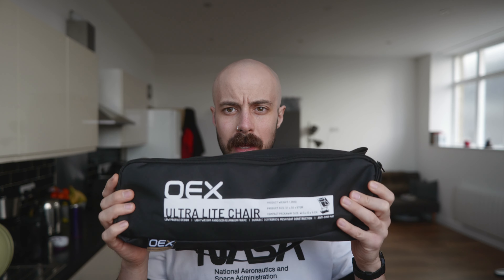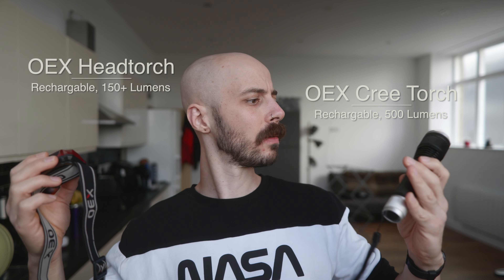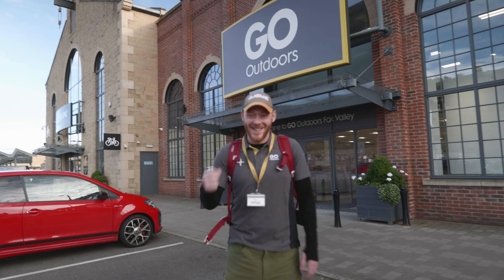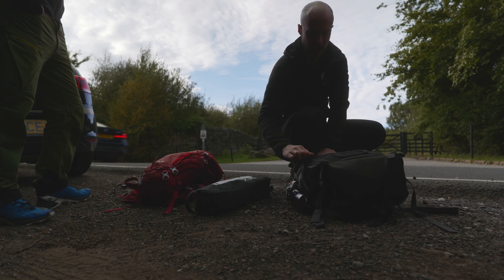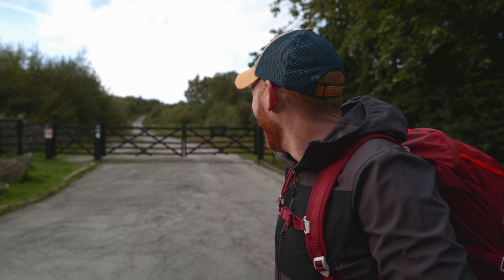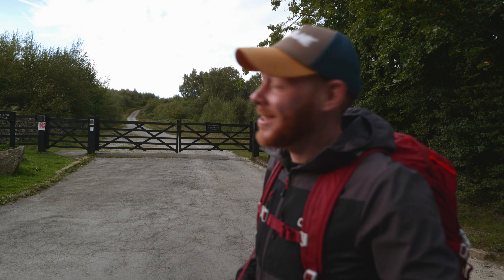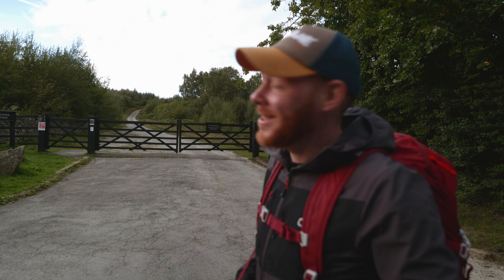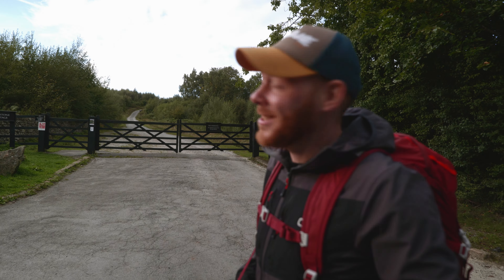GO Vlogs! | After-Work Sunset Hike in the Peaks - Back Tor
Who said hiking is for weekends? This week, Matt & Dom take us Sunset Hunting at Back Tor, the highest point on Derwent Edge! (filmed late last year) Join as they relax at the summit after a long day of work at GO Outdoors Fox Valley!

00:00 INTRO
01:13 JOURNEY FROM FOX VALLEY
02:50 BEGIN HIKE
03:00 SCENIC DRONE SHOTS
04:08 SUNSET
06:20 SCENIC DRONE SHOTS BACK TOR
07:00 NIGHTTIME TORCH TEST
09:23 AT THE CAR